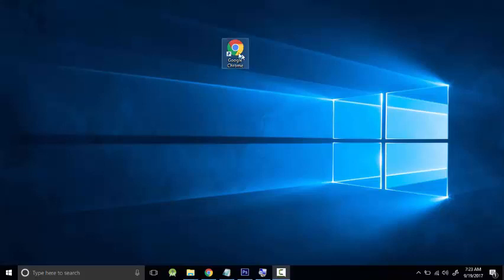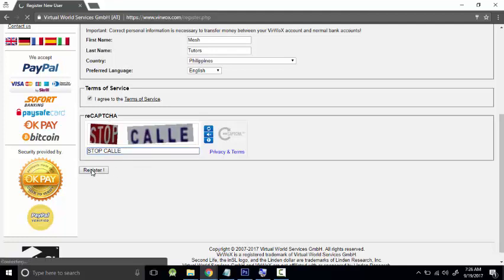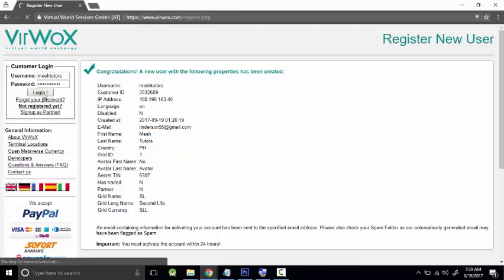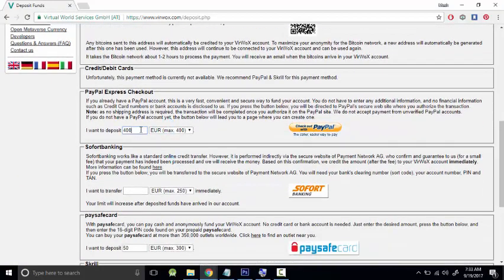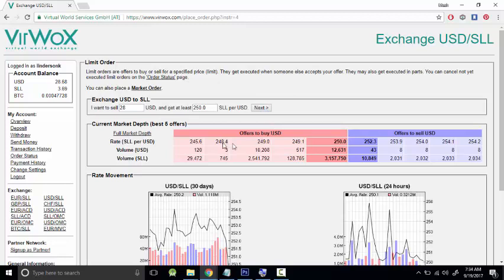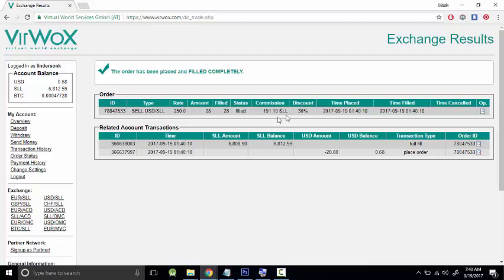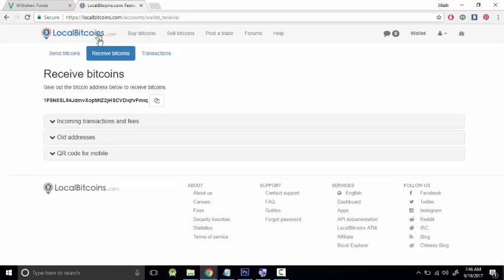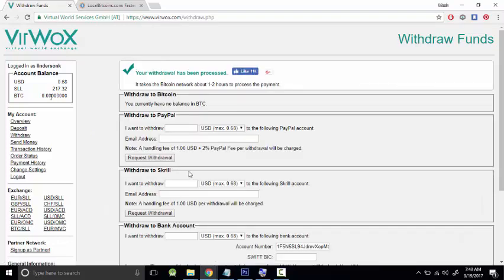How to Buy Bitcoins with PayPal (Virwox Option)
Please use the following Links for Registration

This tutorial covers the following:
1. Registering at Virwox
2. Depositing USD
3. Buying SSL
5  converting SSL to Bitcoins
6. Withdrawing Bitcoins to your Local Bitcoins Address